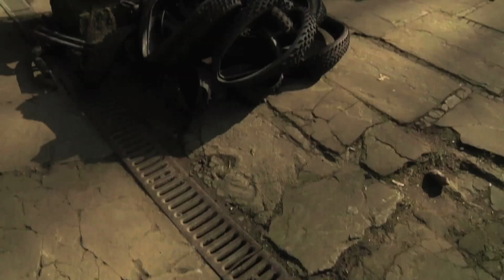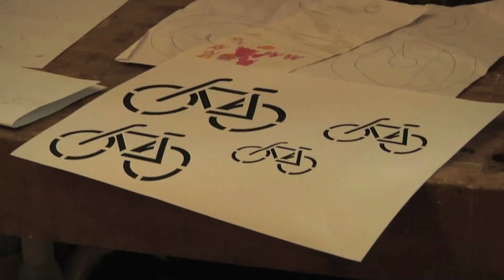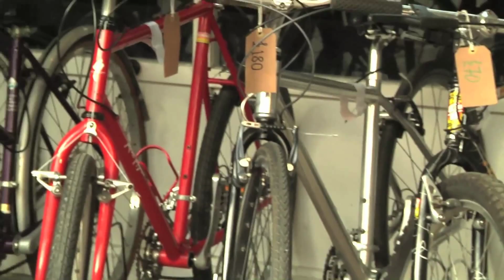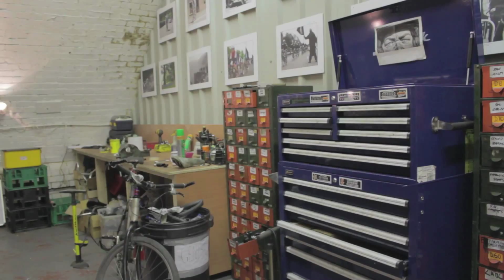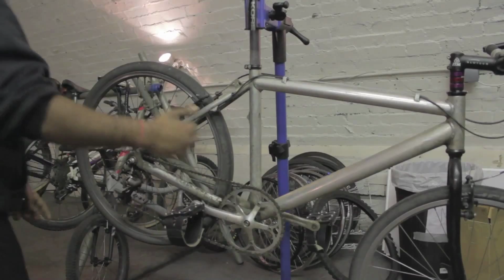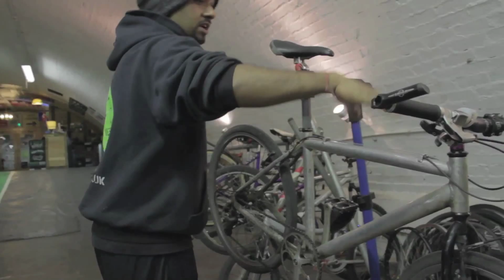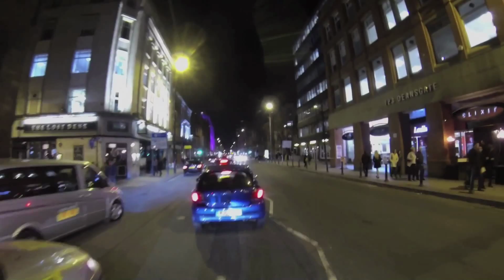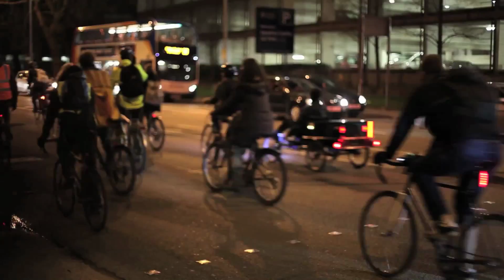Two of them, One of you - Manchester based cycling Documentary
A cycling Documentary - with an aim to give you an experience of cycling.
Written, filmed and edited by Gavin Stewart. Final year project at the University of Salford.
Many thanks to all who contributed.